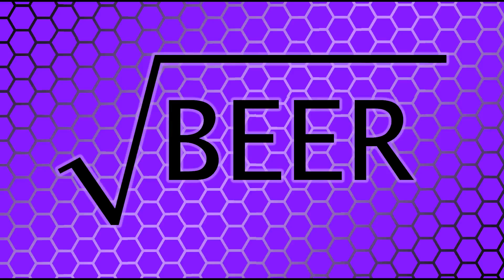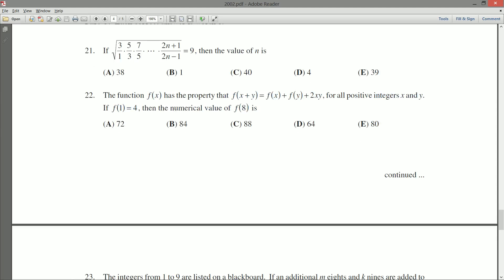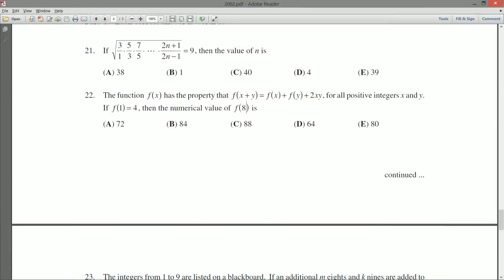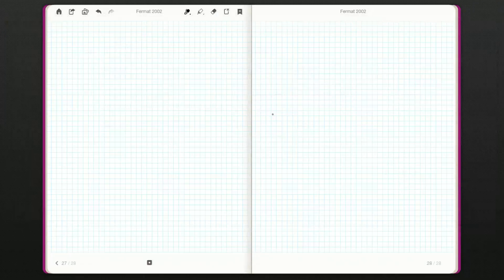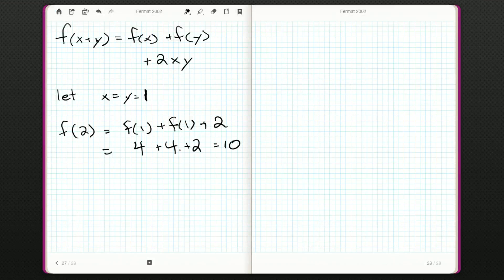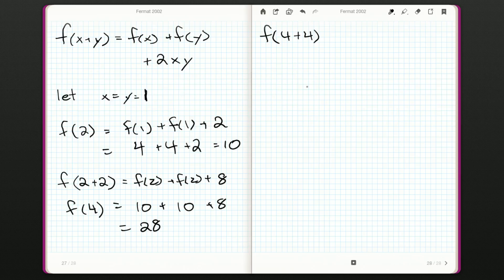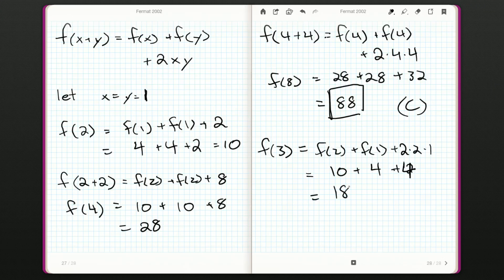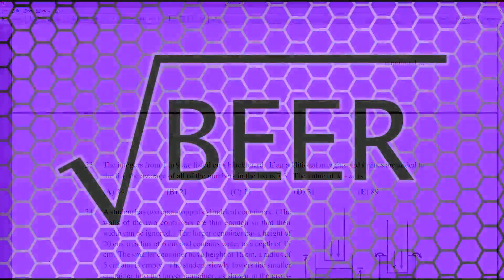Fermat 2002 22